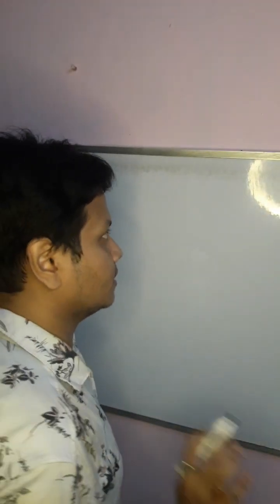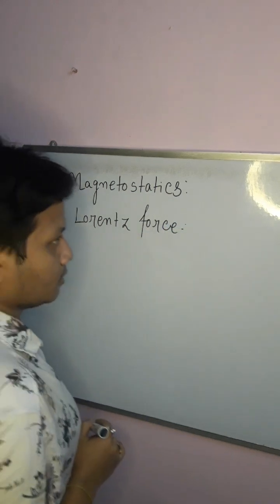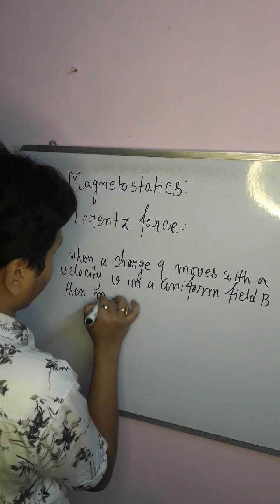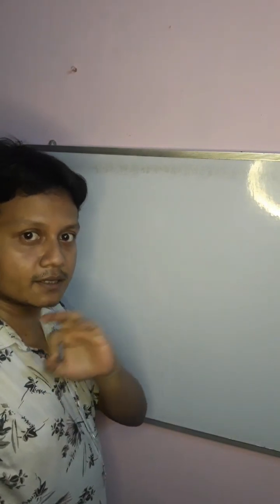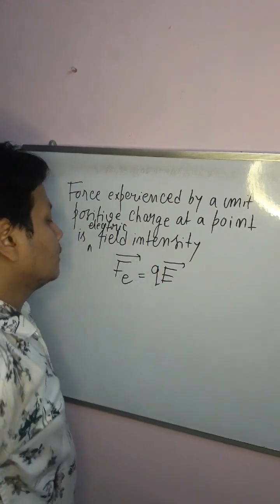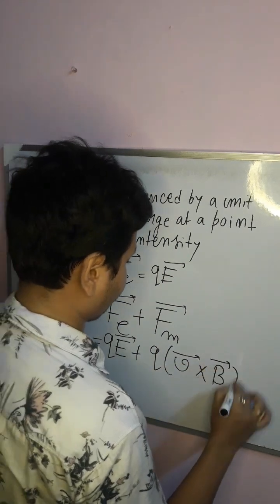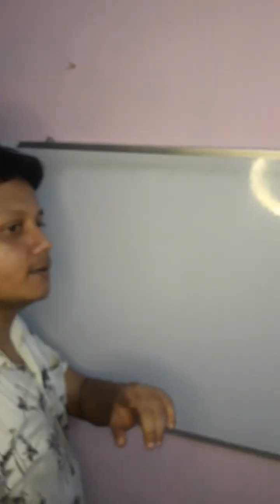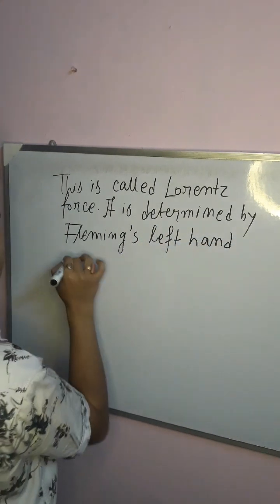LECTURE-2, MAGNETOSTATICS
TOPIC:
LORENTZ FORCE